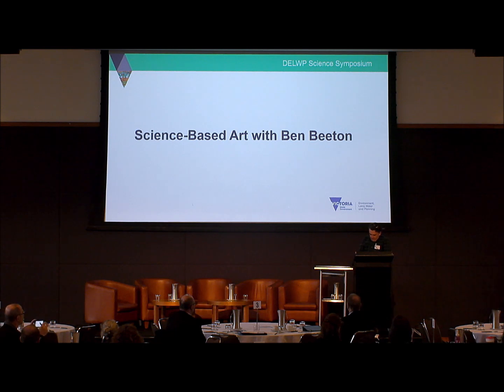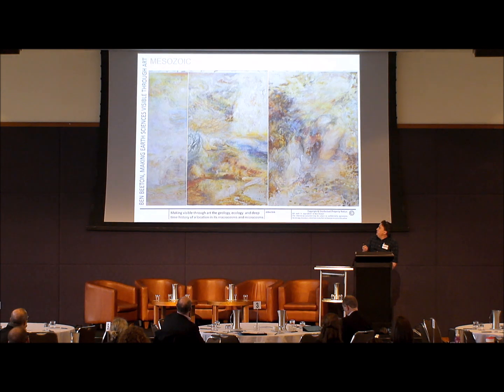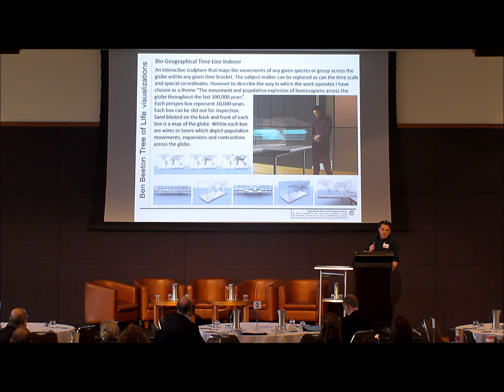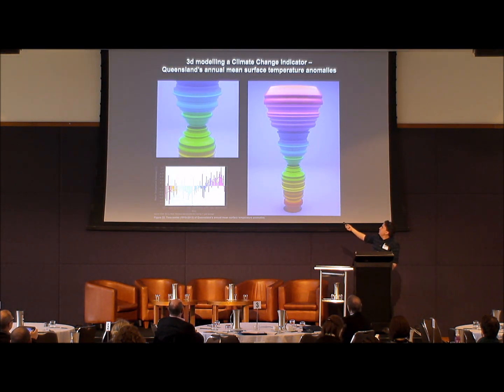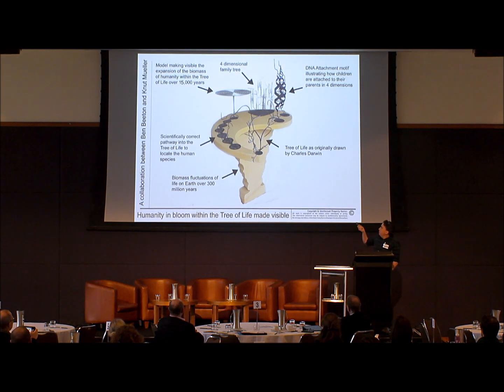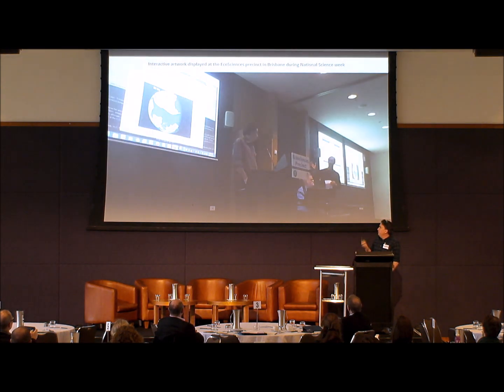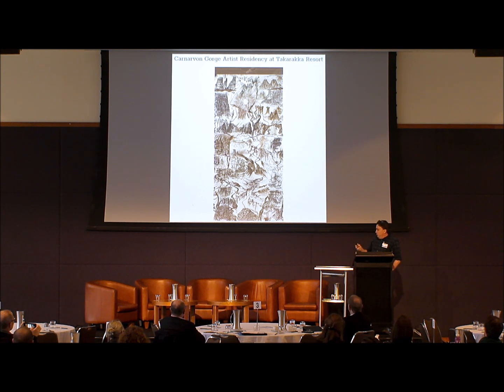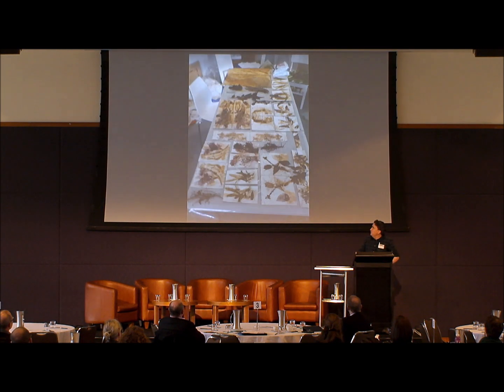Leeuwin Current Artwork Presentation during National Science Week Melbourne